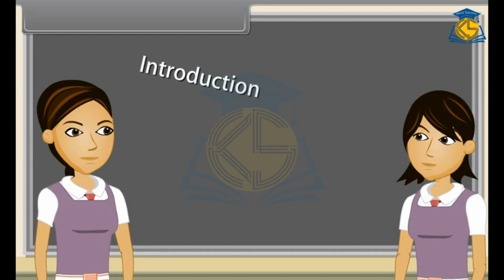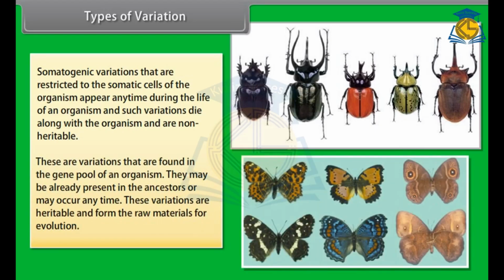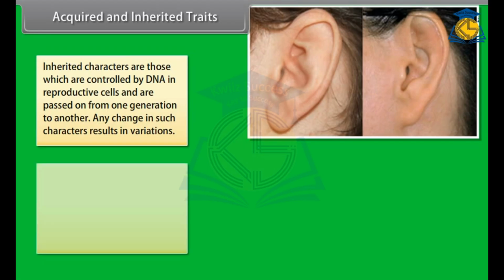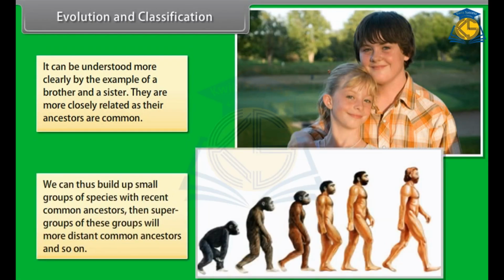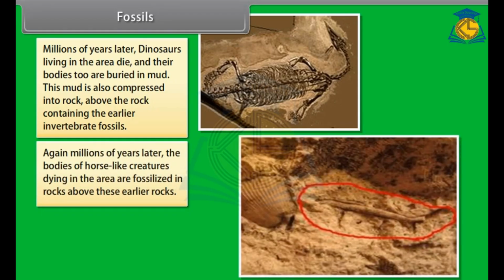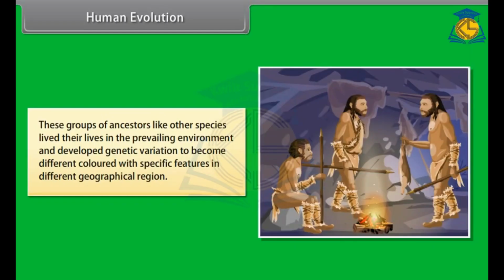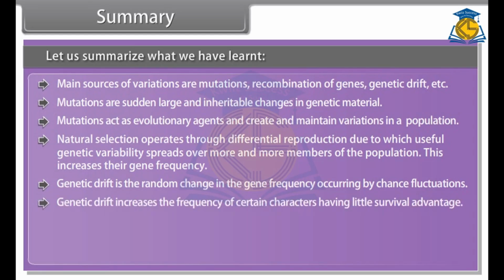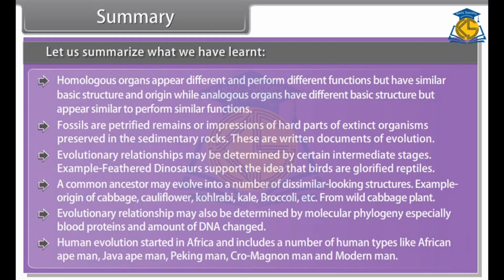Lesson B6A Class 10th SCIENCE Heredity and Evolution I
🎯 What You’ll Learn:
• 3D animations for visual clarity